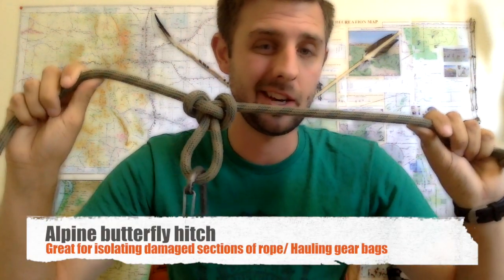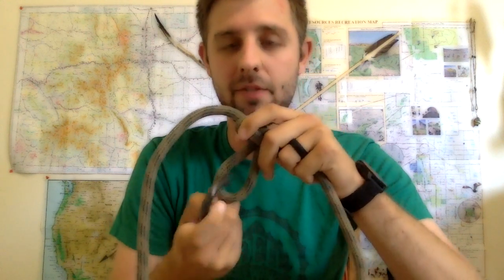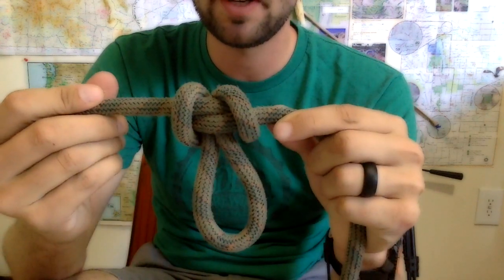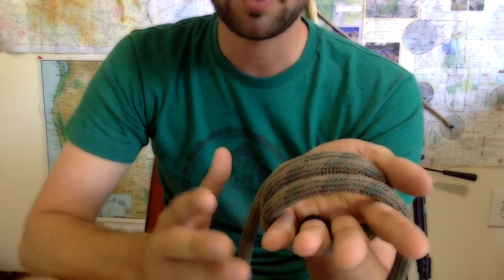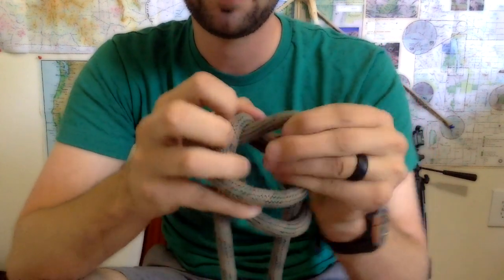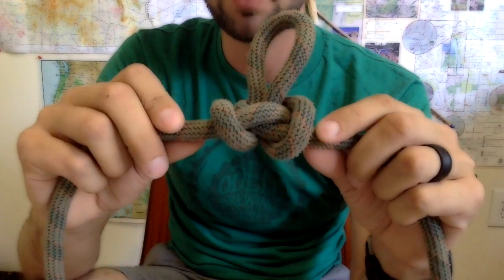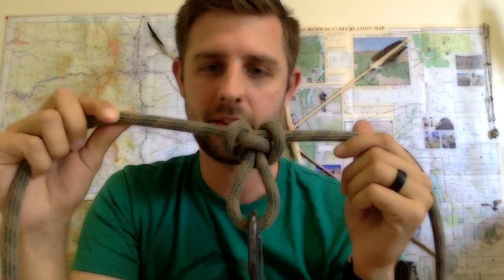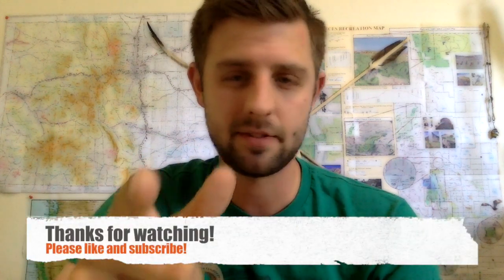Climbing knots: Alpine Butterfly Hitch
One of the best Climbing knots to know is the Alpine Butterfly Hitch. This simple loop hitch can be used to isolate damage sections of rope or to haul a heavy amounts of gear.